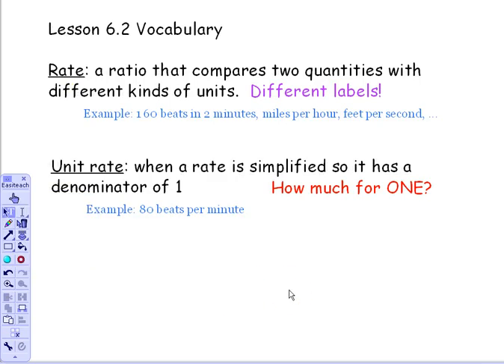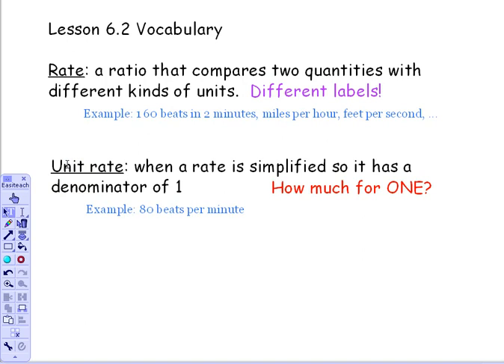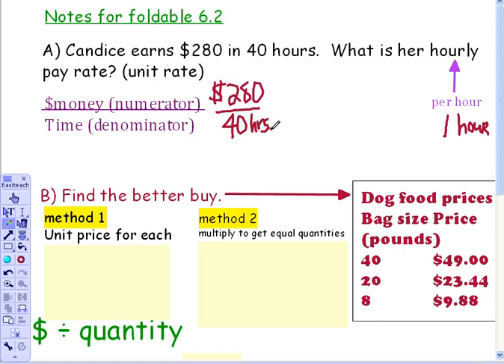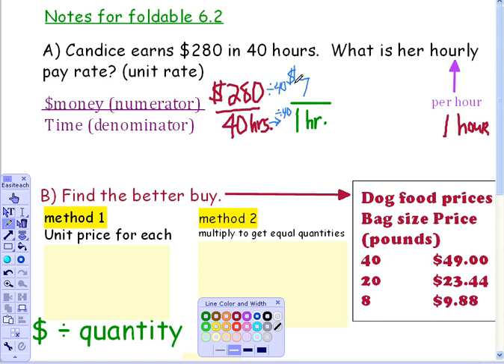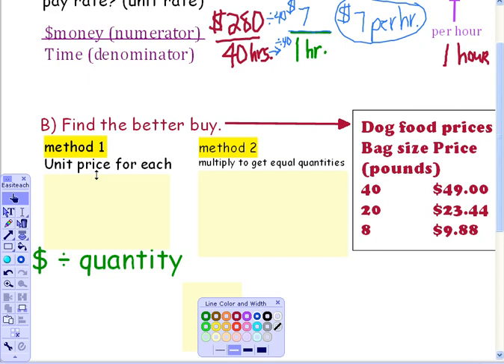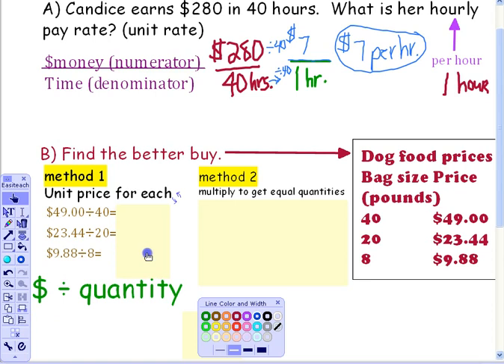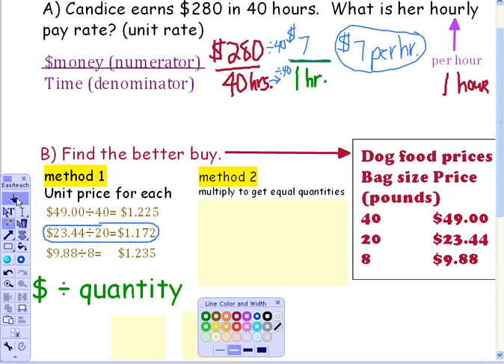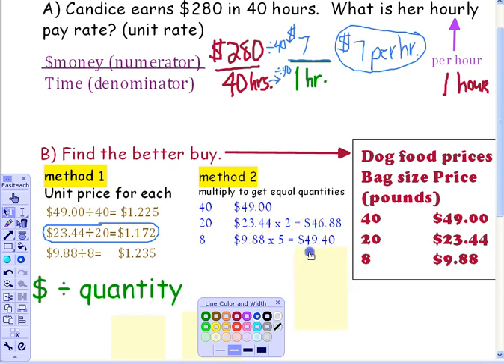EGJH Math7 Rates Kemp Madden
Chapter 6 Section 2 RATES: Describes using unit rates to find best buys.